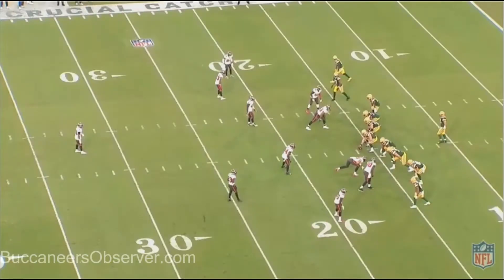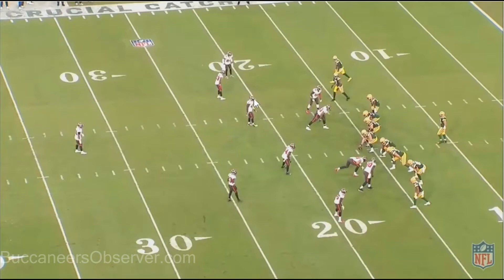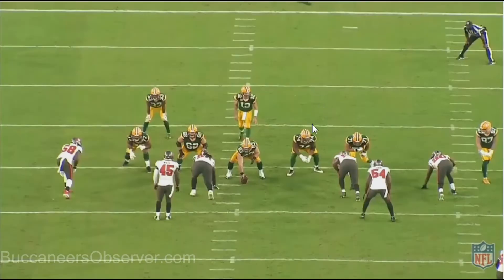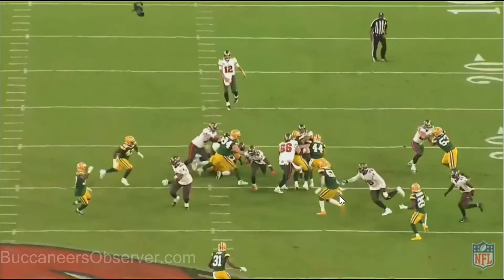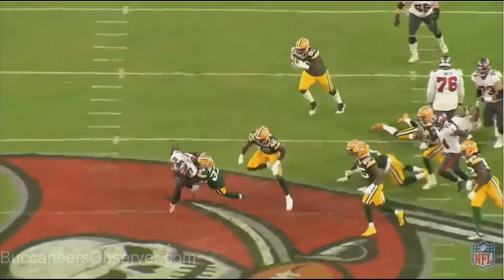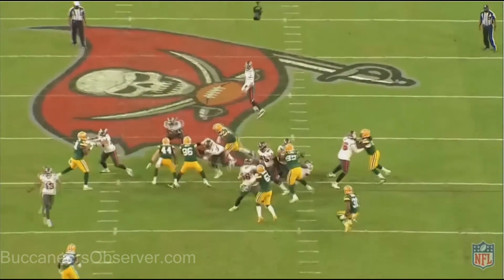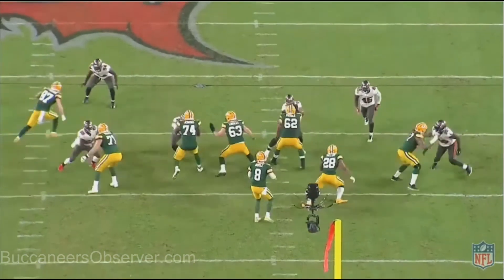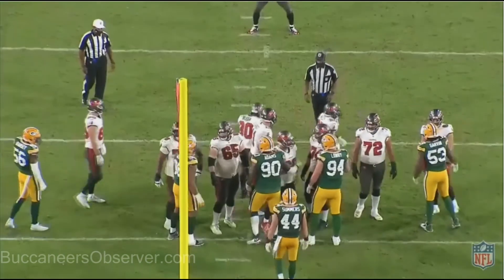Packers at Buccaneers week 6 Things I Found Interesting (Part 3)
Last video in the series covering the Packers at Buccaneers week 6 2020 game